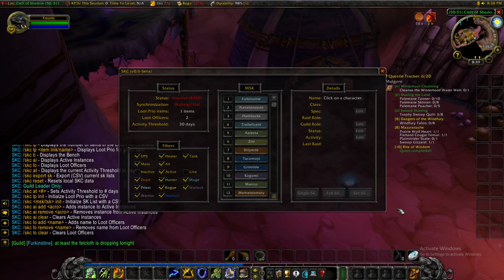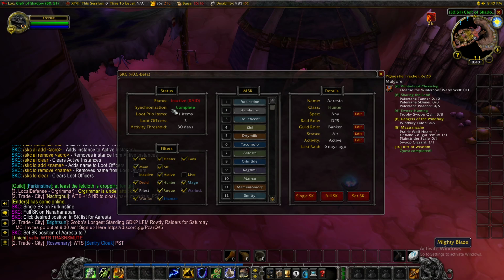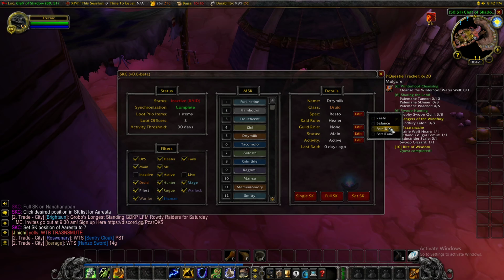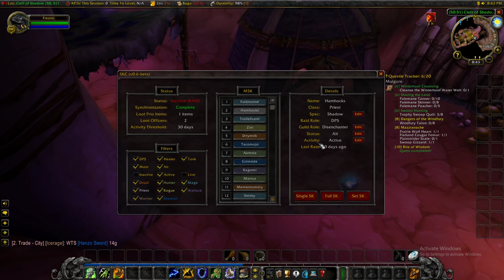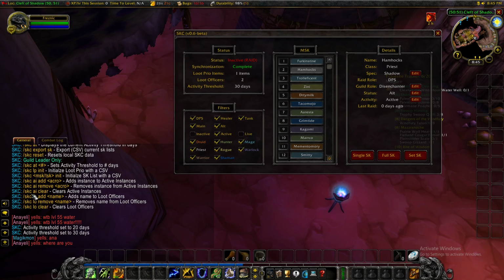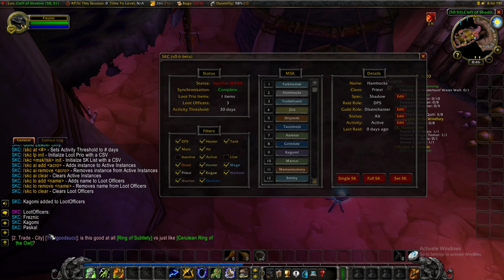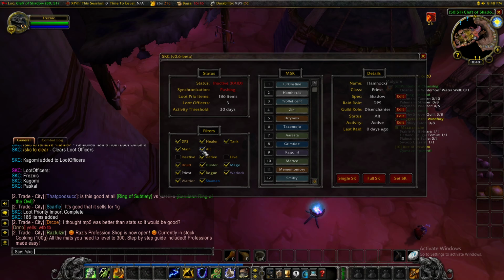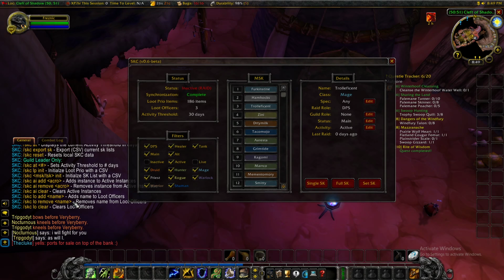SKC Video Tutorial: Guild Leader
This is a video tutorial for the World of Warcraft Classic addon SKC. This video showcases features unique to the Guild Leader, such as initializing the SK lists, initializing the loot prio, editing the guild data, and other usage control features.